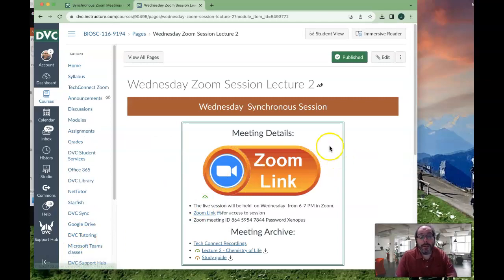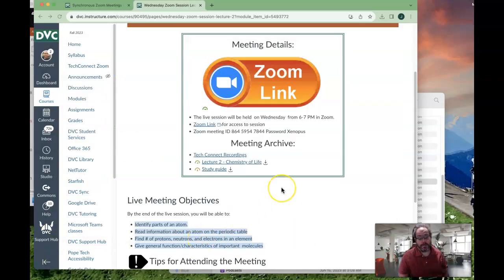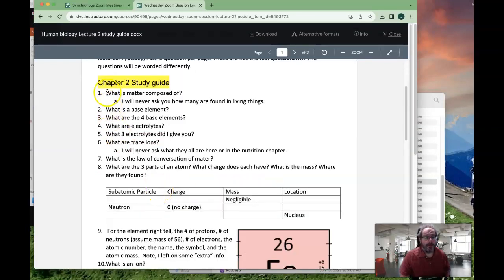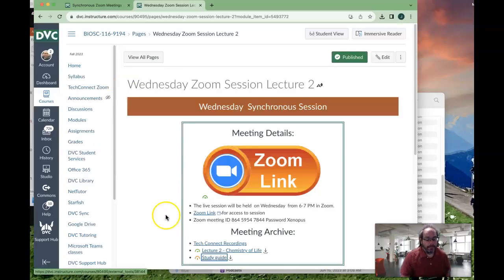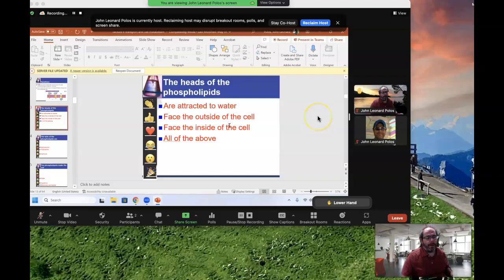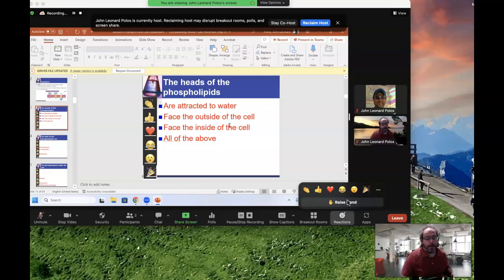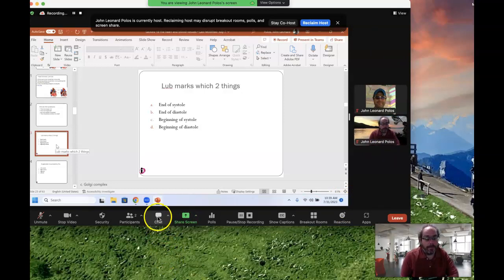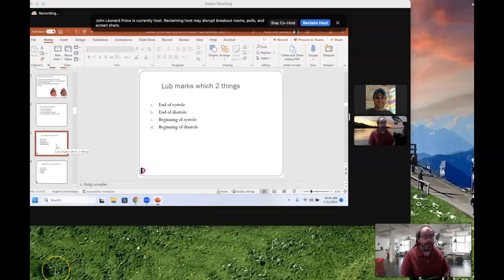Synchronous Zoom Meetings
A description of Synchronous Zoom Meetings